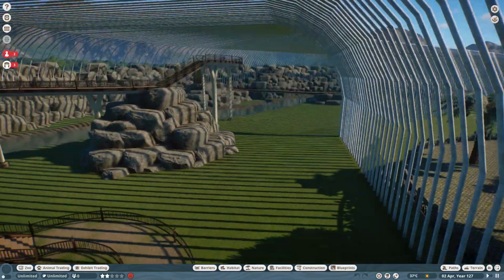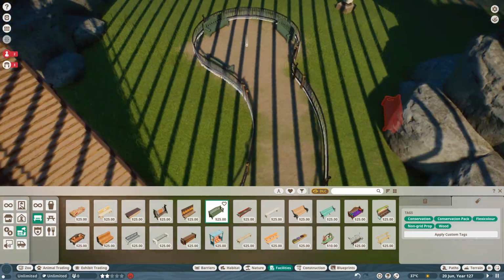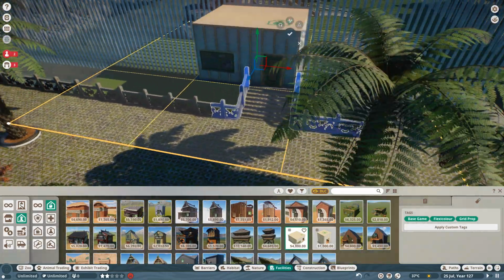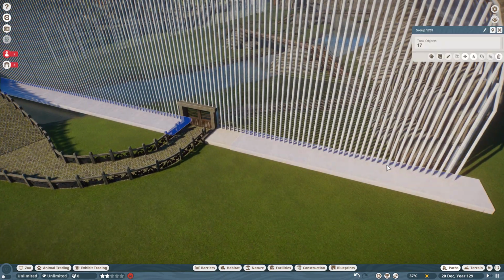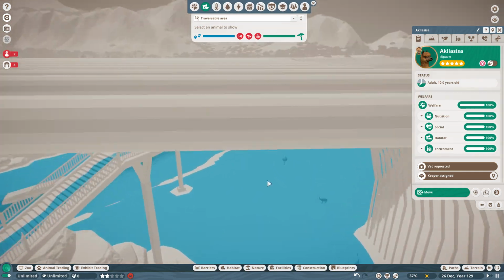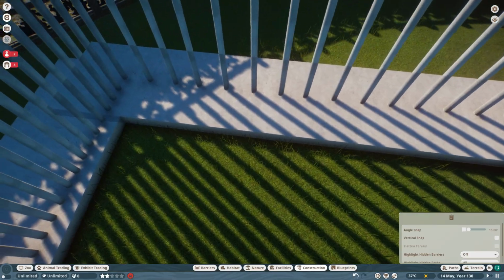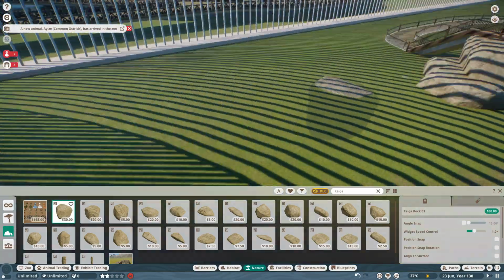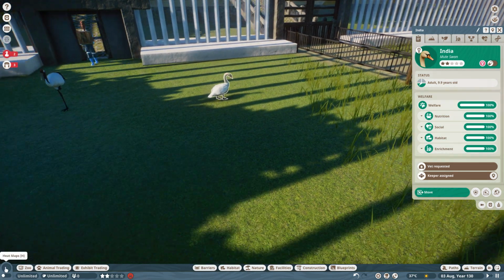Planet Zoo - Utopia - Episode 60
Today we add animals to our aviary!